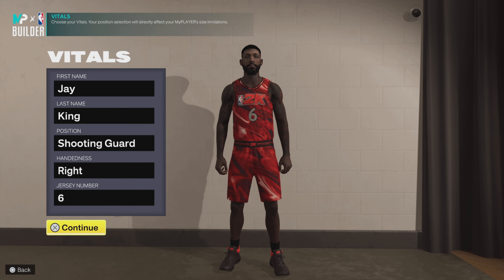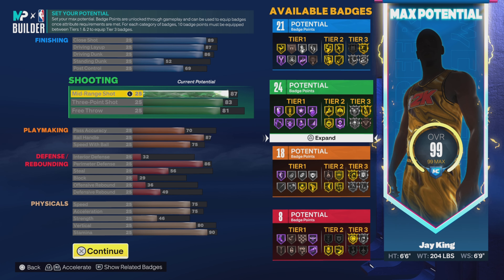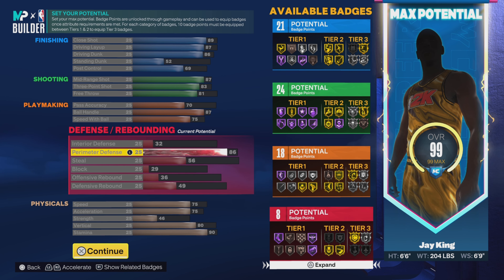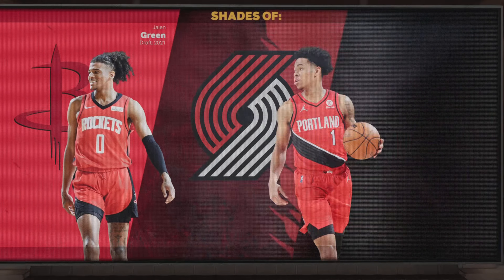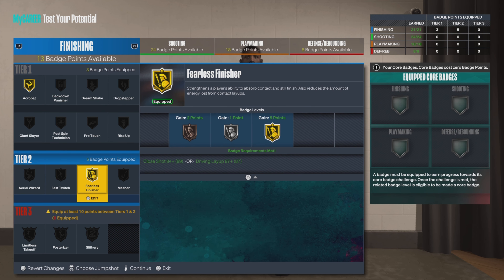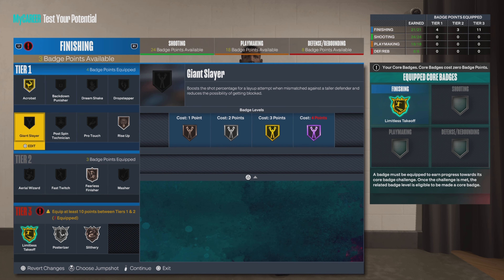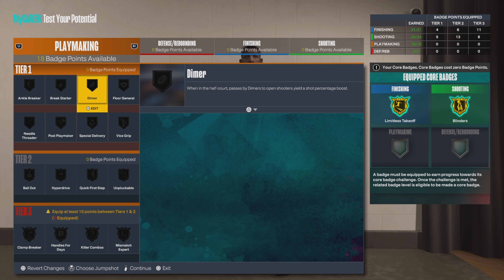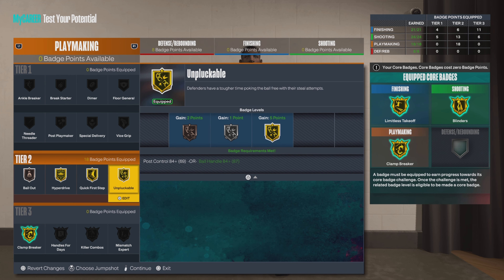Walter Davis "The Greyhound“ replica build on NBA 2K23